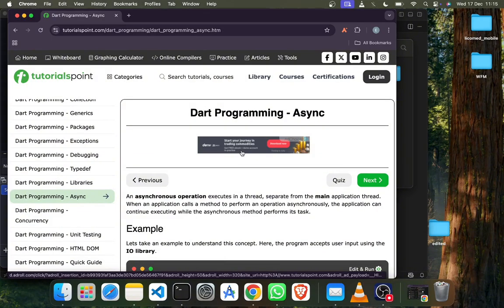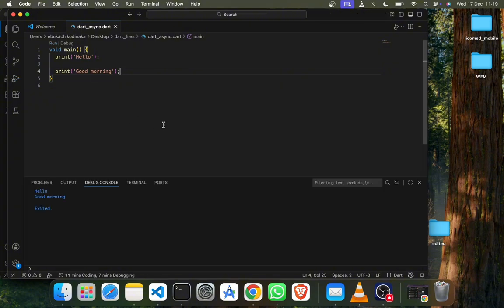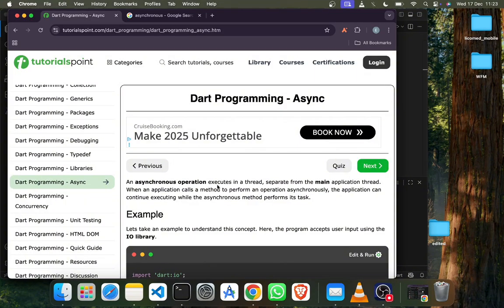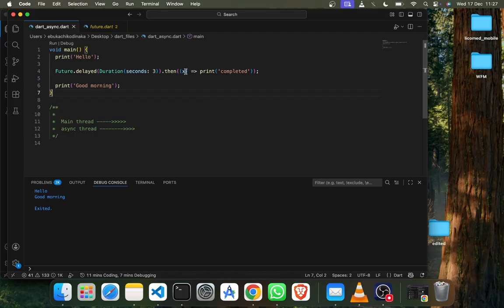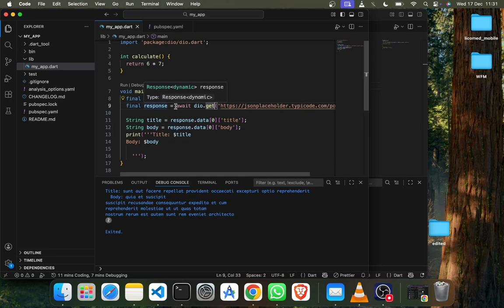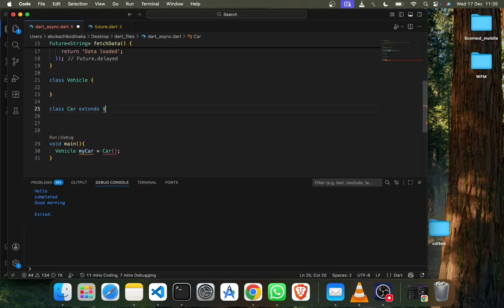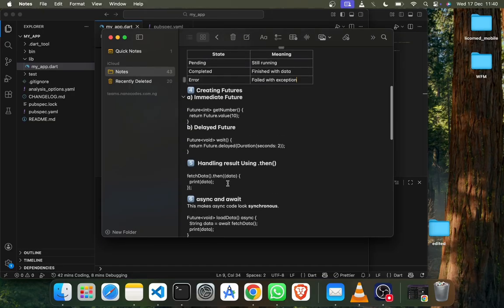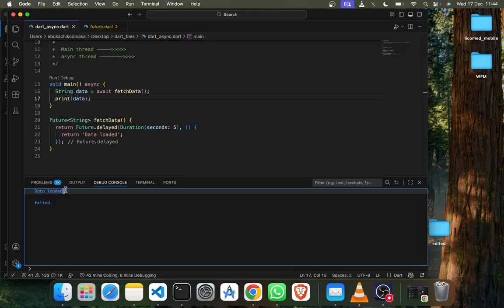Module 3 Part 9 - Asynchronous programming in Dart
Unlock Dart’s asynchronous programming — learn how to handle time-consuming tasks without freezing your app using Future, async, and await, all explained in a simple, real-world way.